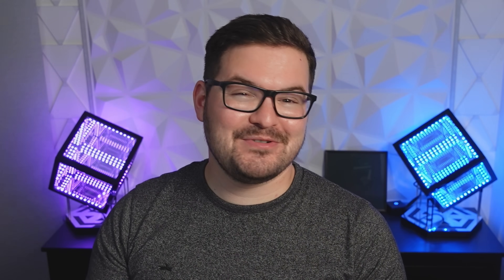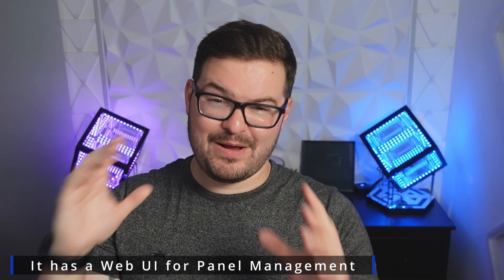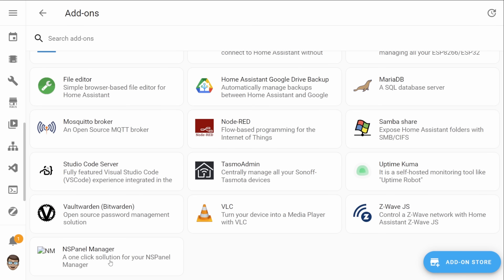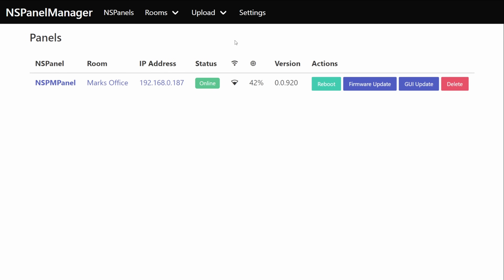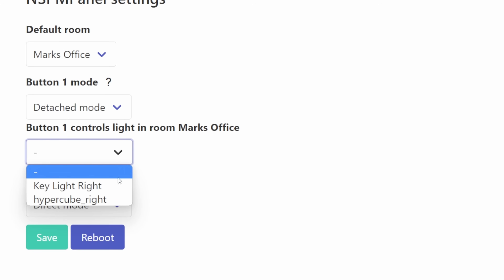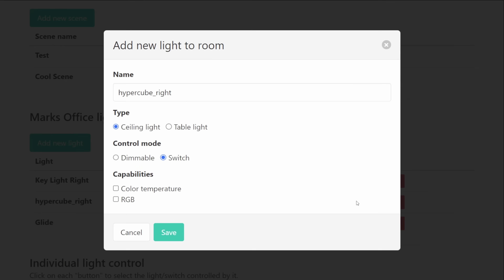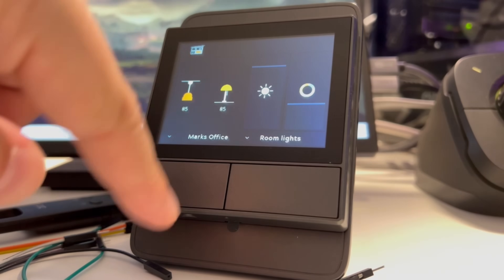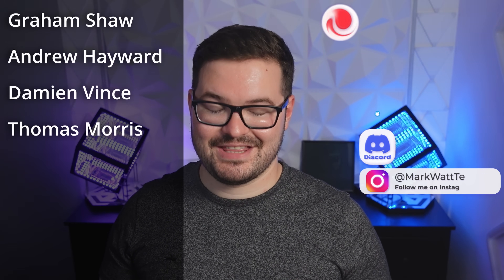I WISH I Had This Sooner! - Sonoff NSPanel Manager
In todays video we are running through a brand new community project known as the "NSPanel Manager". This is a project that has been in the works for a long time and is being created and developed by Erik Bergström and Tim Panajott.

The aim of the project is to allow you to manage and control multiple NSPanels across your network with ease. The UI and configuration are all managed and handled by a Web UI.

I was given early access to an alpha build and I personally can't wait to see where this goes! The project should be publicly available later in the summer:

🎥  VIDEO CHAPTERS:
0:00​​​​ - Intro
0:21​​​ - About the NSPanel Manager
1:04 - More Project Info
2:20​ - Some things I really like
3:36 ​ - Easier than ESPHome?
4:10 - Simplified Setup Walkthrough
6:03 - Web UI walkthrough
11:30 - Panel UI walkthrough
14:00 - Project Availability
14:45 - The main takeaway!
15:42 - Outro

Found my content helpful? Supporting my channel allows me to actively create and develop new content. Any and all funds go into creating new content and bigger projects.

DSD Tech USB (FT232)

Dupont Wires

NSPanel (UK / EU)
NSPanel White (UK / EU)

NSPAnel (US)

NSPanel Pro (UK)

🎵 Track Info:
Title : All That
Composer : Benjamin Tissot
Licensed to : MarkWattTech